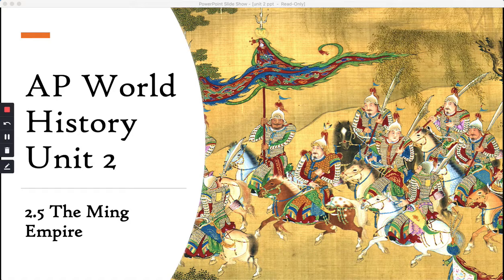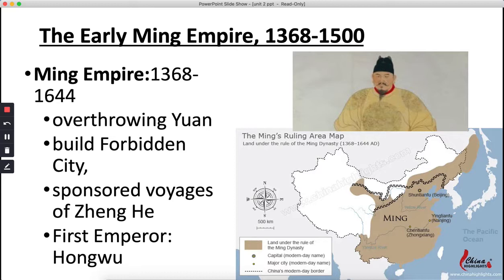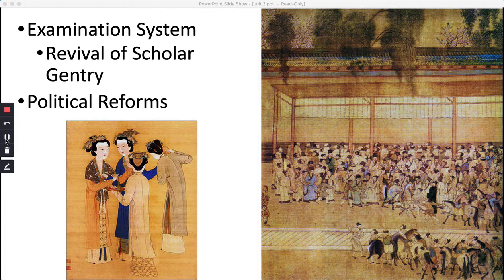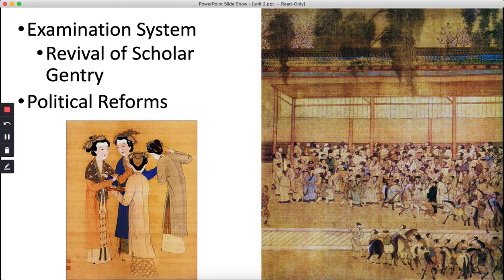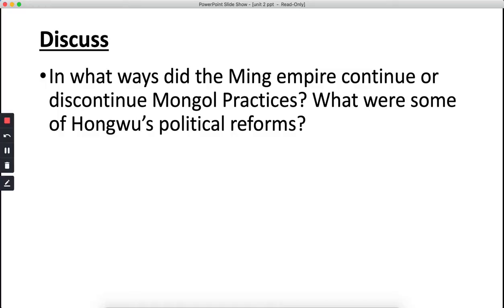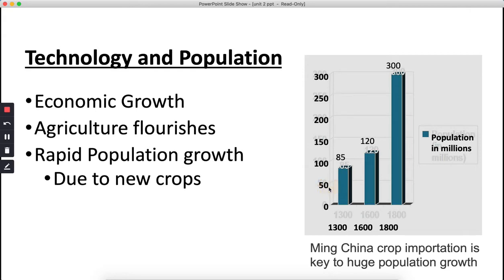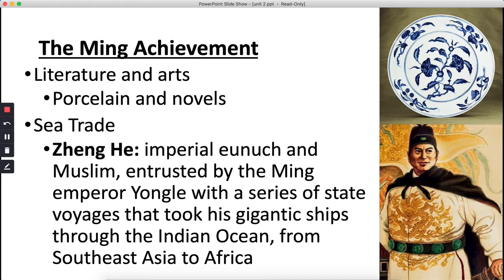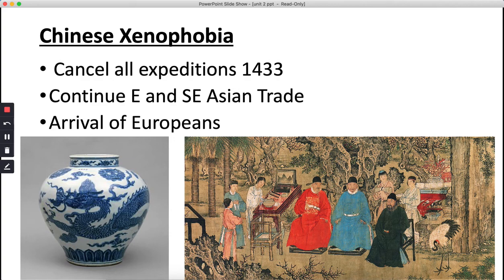2.5 The Ming Empire (AP World History)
AP World History: Modern
Unit 2: Networks of Exchange
Topic 2.5
Ming Empire, Zheng He